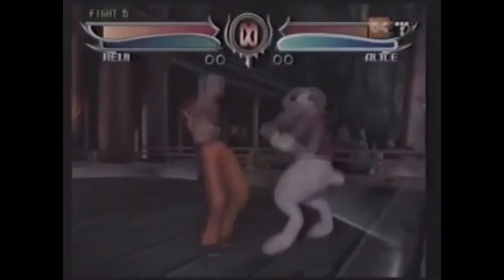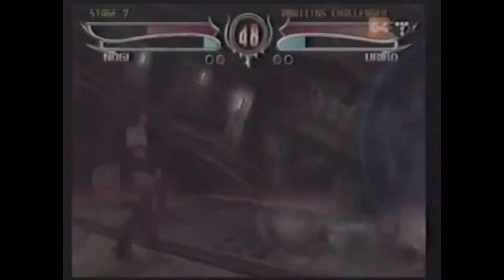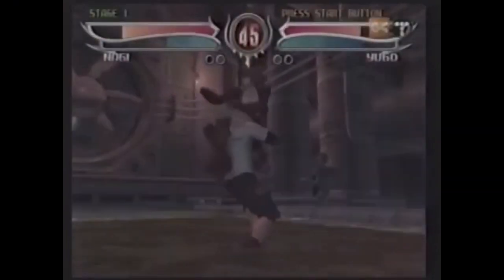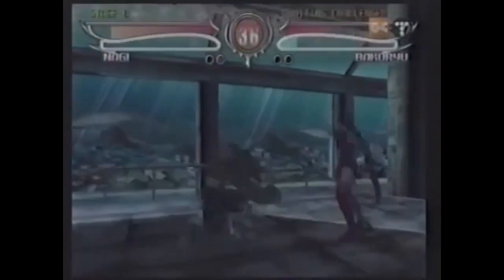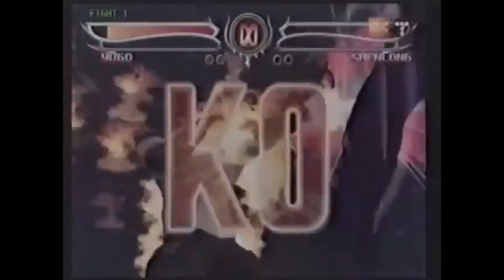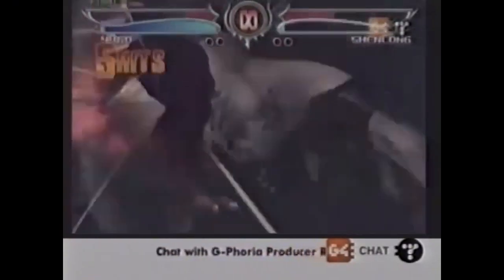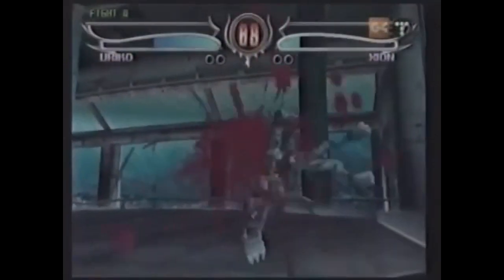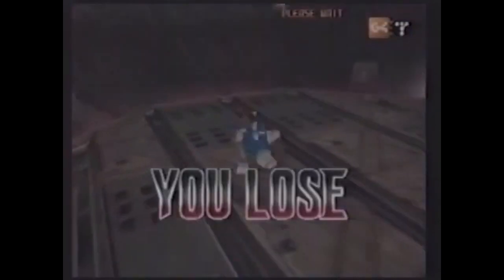X-Play Classic - Bloody Roar 4 Preview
The fur is gonna fly!